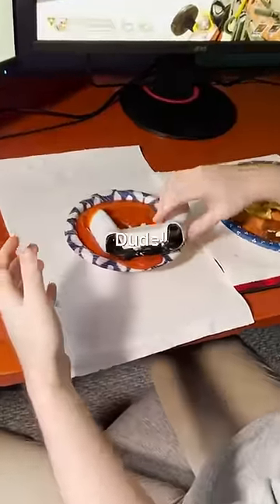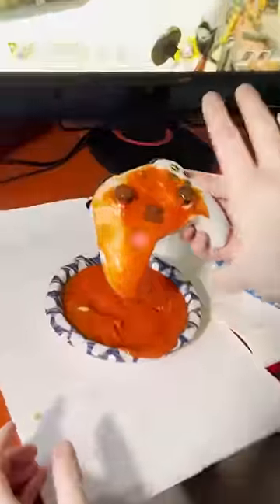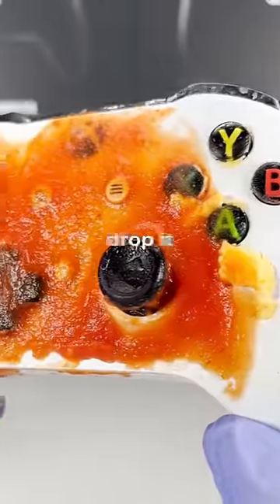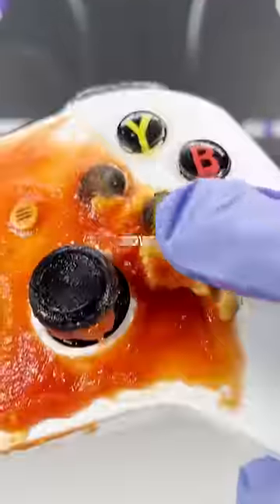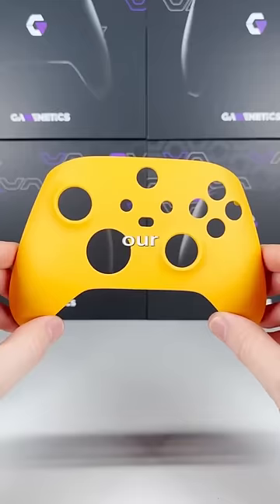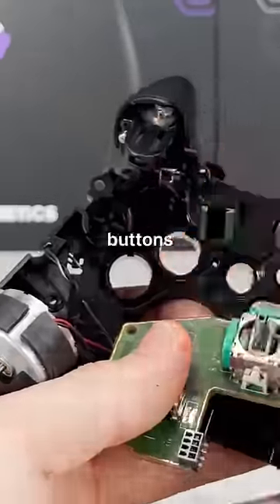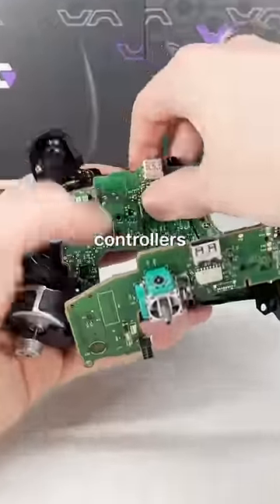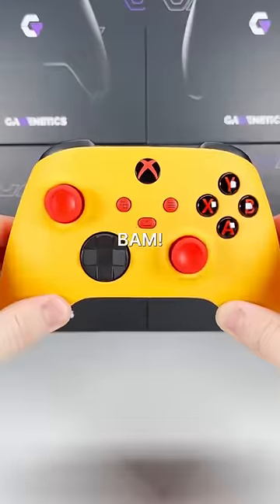Controller RUINED By CREAMY Tomato Soup!?